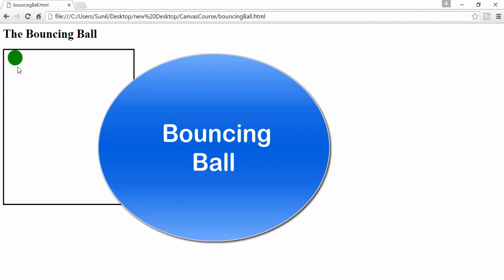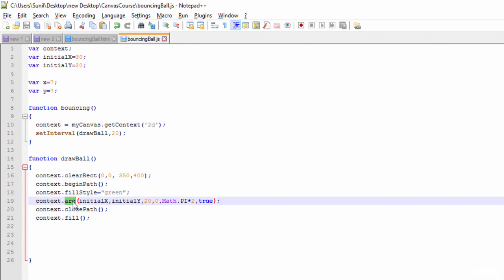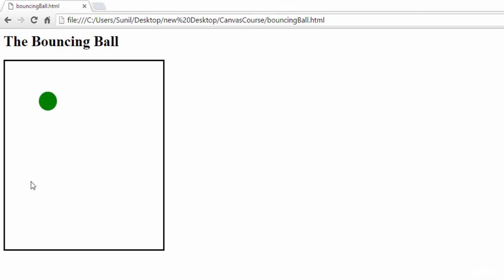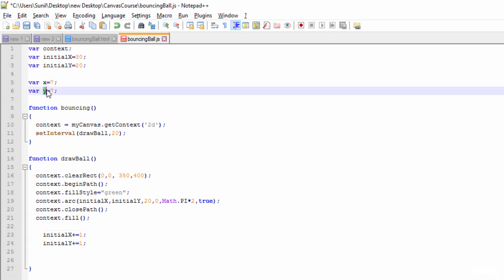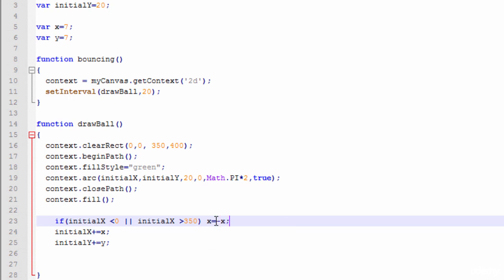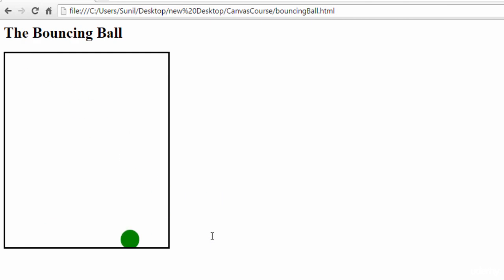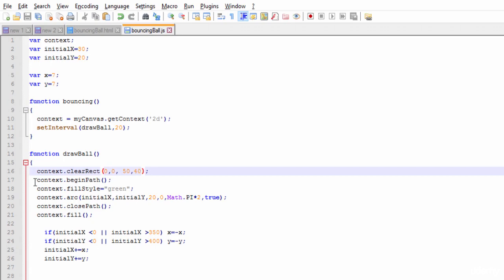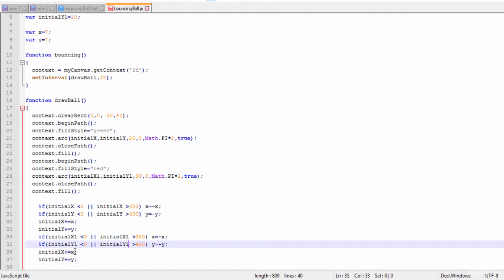010 Creating Bouncing Balls Animations